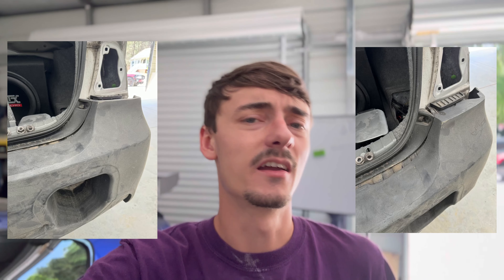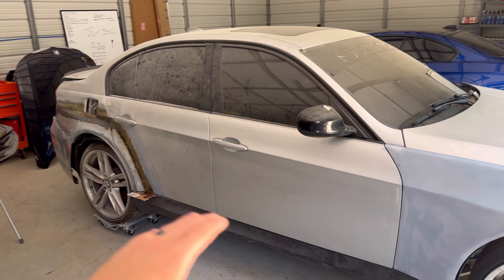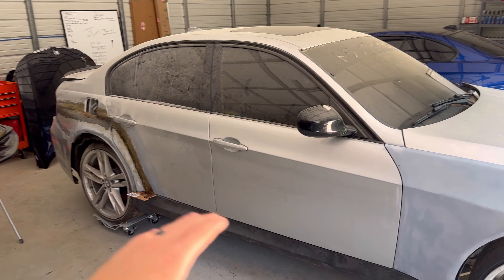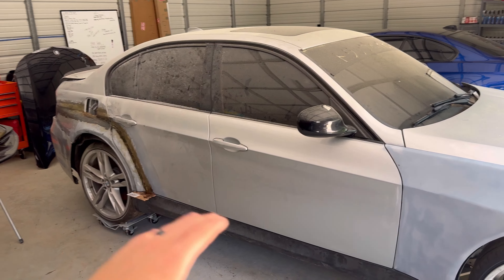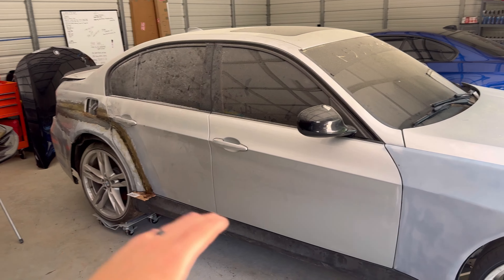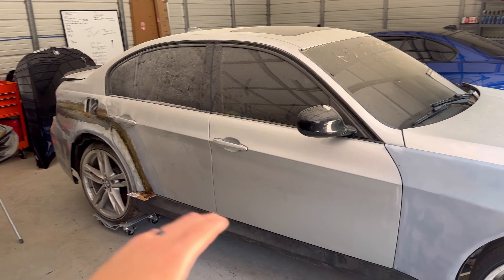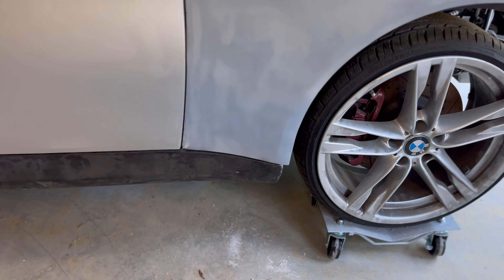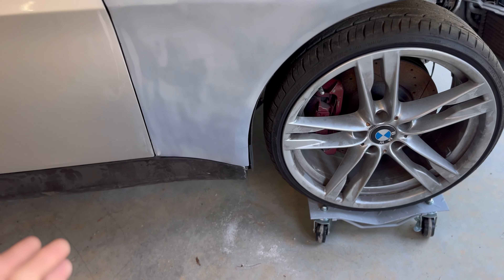How NOT To Build A Street Fighter LA Wide Body 335i PT:1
Today is the day. We begin the journey through rebuilding this car from the ground up... the proper way.
Very excited to start this build and see its transformation take place through this build and bring you guys along side for the ride!

All your Custom Painting, Custom Wide Body, Detailing & Ceramic Coating, Collision Repair and Auto body needs.

For every detailing supply you could ever want and need!

For all the custom RC parts, accessories and advice!

For all your ground keeping needs
Justin @ EFR Excavating
Grading, Land Clearing, Construction and More!